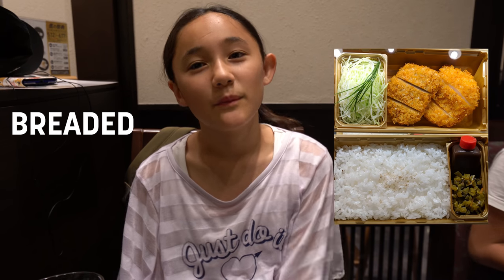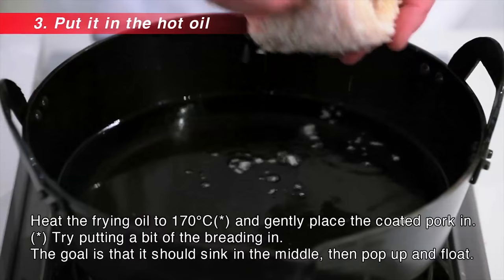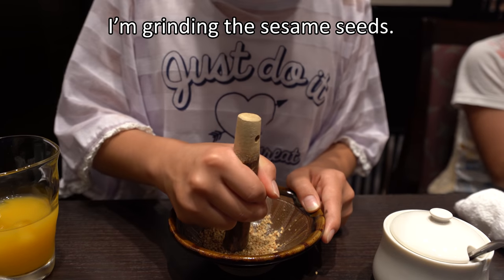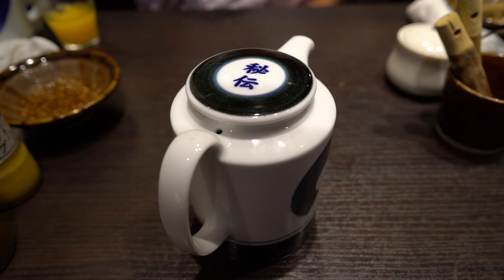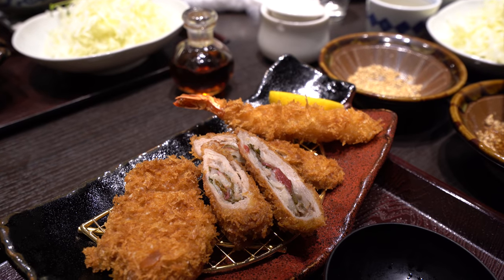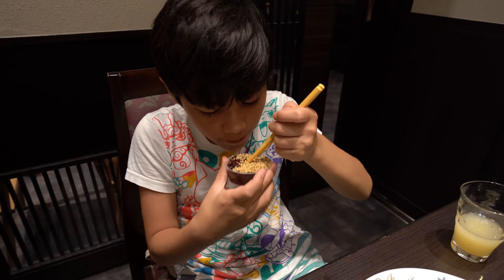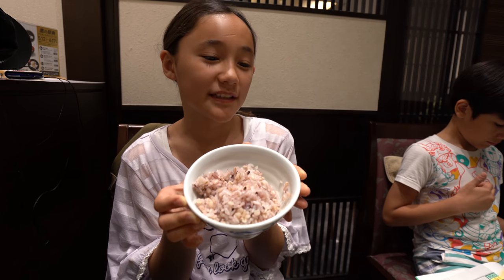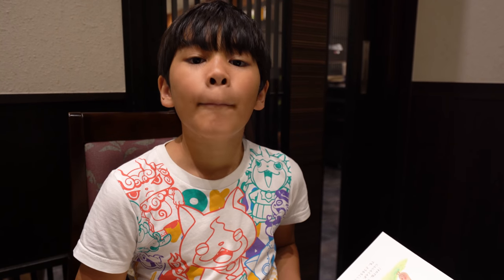Have You Tried Tonkatsu (Japanese Pork Cutlets)?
Do you know what Tonkatsu is? It's a deep fried pork cutlet with brown sauce. It was inspired by pork chops and Worcestershire sauce from Europe.